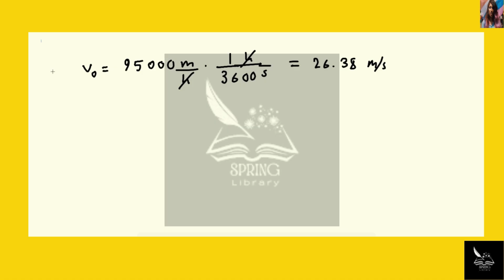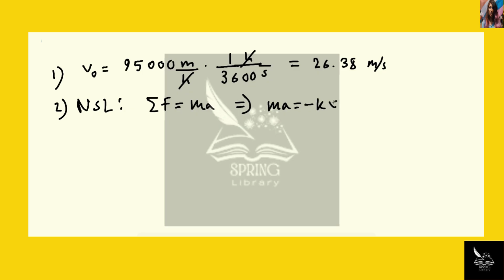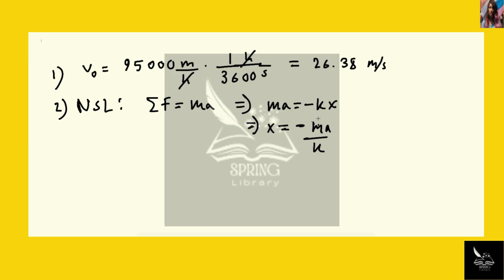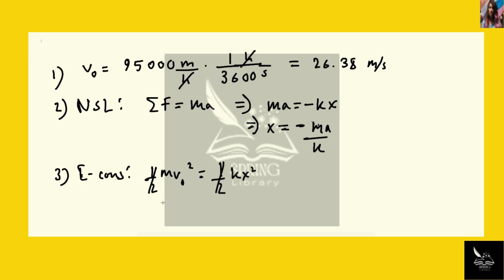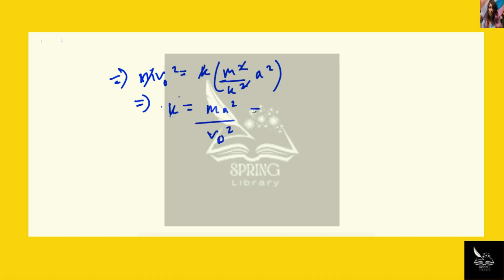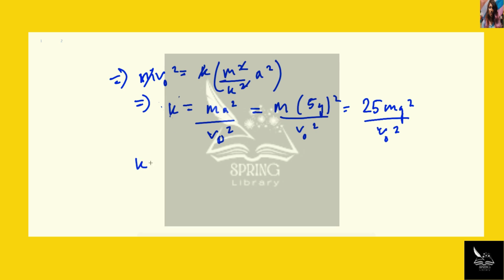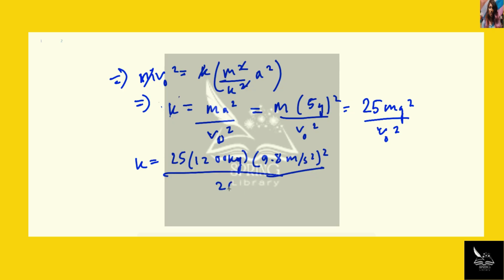What should be the spring constant of a spring designed o bring a 1200 -kg car to rest from a spee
What should be the spring constant of a spring designed o bring a 1200 -kg car to rest from a speed of 95 so hat the occupants undergo a maximum acceleration of 5.0 ?